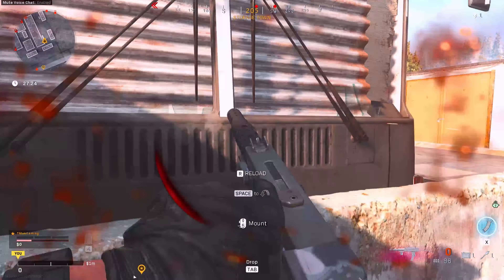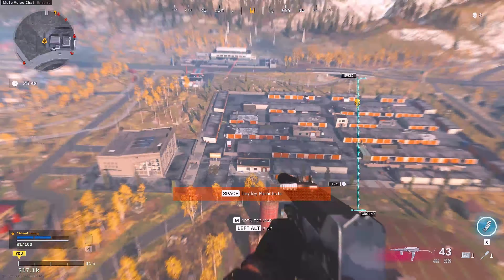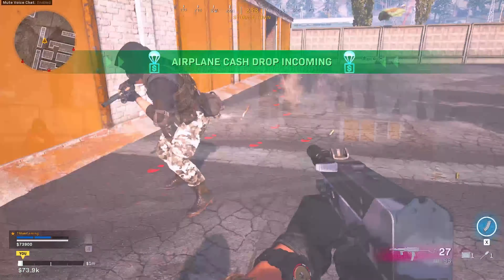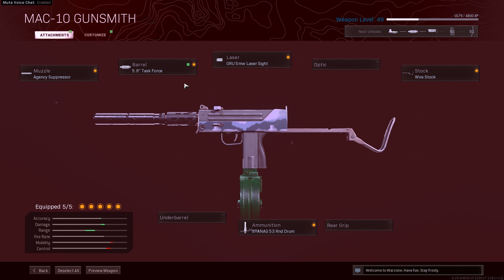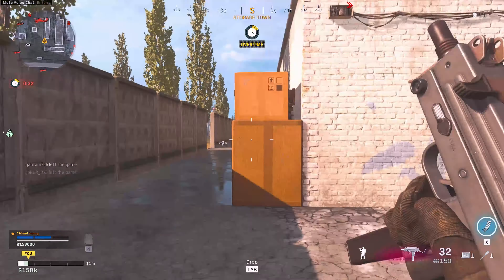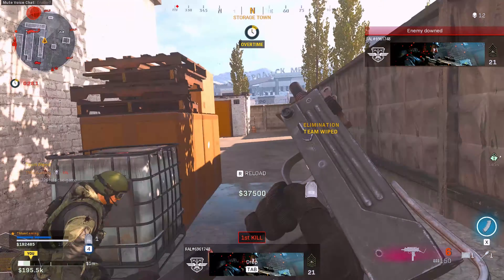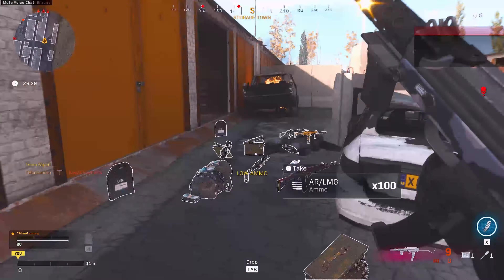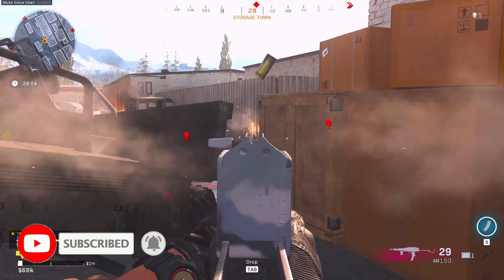The BEST and ONLY mac 10 loadout for Call of Duty warzone you will ever need!!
This might probably be the best warzone loadout for the mac 10 you wil ever need, enjoy it and go dominate.

Equipment:
Mouse - T Dagger warrent Officer
Pad - Corsair Medium
Keyboard - CERBERUS Asus
Mic - Ensky FS 920

PC Specs:
CPU ⇨ Intel Core i5 - 6400
GPU ⇨ GTX 1060 6GB DDR5
RAM ⇨ 16GB HyperX and Corsair
Motherboard ⇨ ASRock H110M - H
SSD ⇨ Crucial 250GB
HDD ⇨ 2 TB
Case ⇨ Corsair something

1. Matt Large - Six Forty Seven

2. Jobii - Rare Rocks That Look Like David Letterman